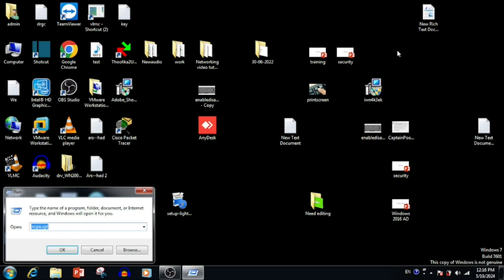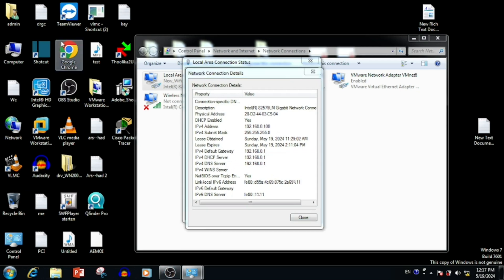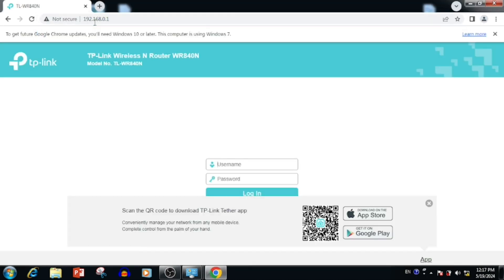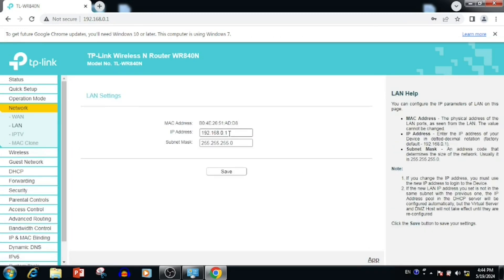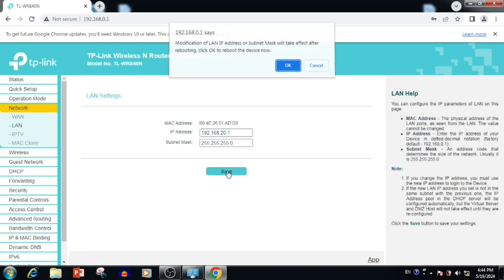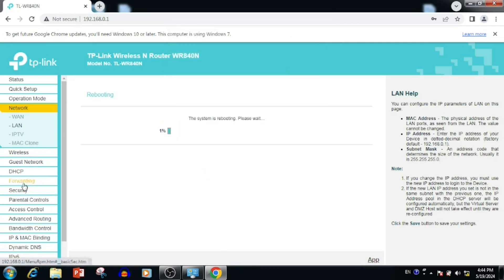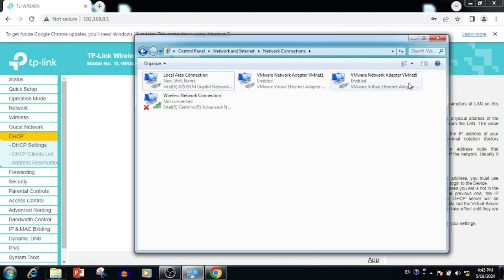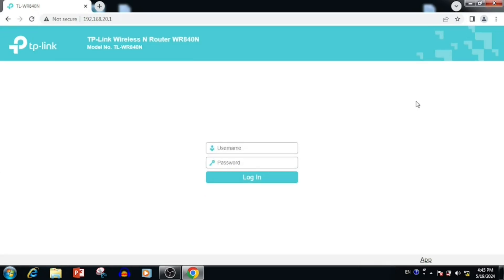how to change the lan ip address of tp-link router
Learn how to easily change the IP address on your TP-Link router with these simple steps. Mastering TP-Link router IP address changes has never been easier! how to change tp link router ip address and how to find router ip address | This video will to know howtofind the ipaddress of the tplink router , Also know how to chnage the ip address of the tplinkrouter .

00:00 : how to change the lan ip address of tp-link router wr840n
00:13 : how to find router ip address  model wr840n
00:37 : how to login the tp link router wr840n
00:42 : how to change tp link router ip address wr840n
01:36 : Outro